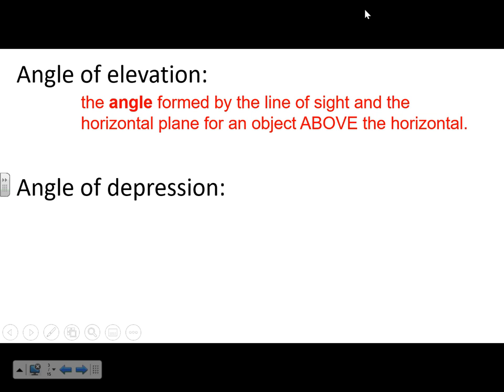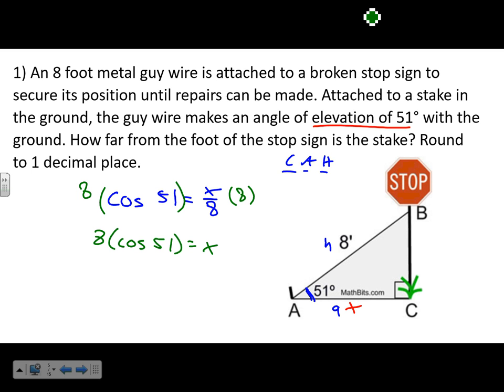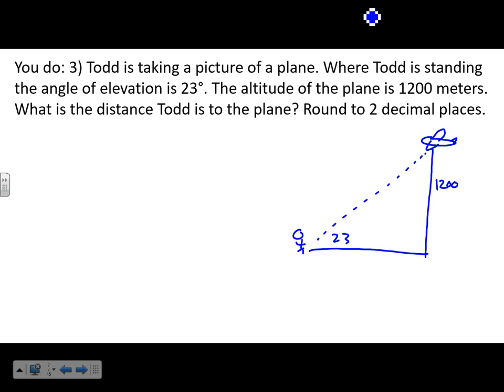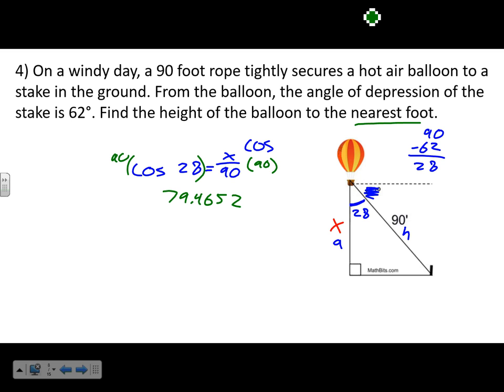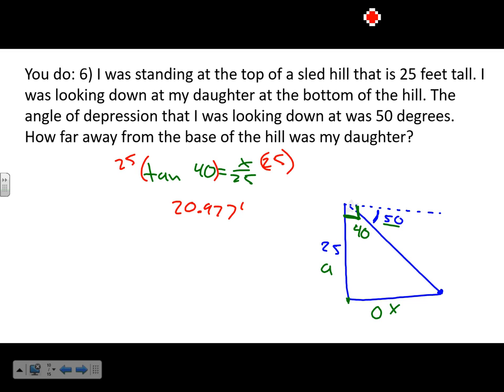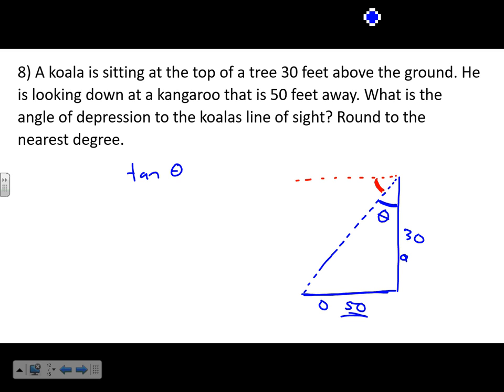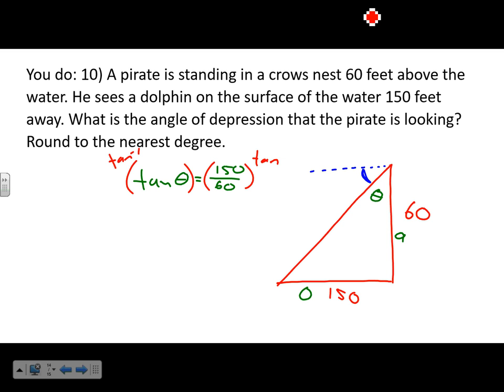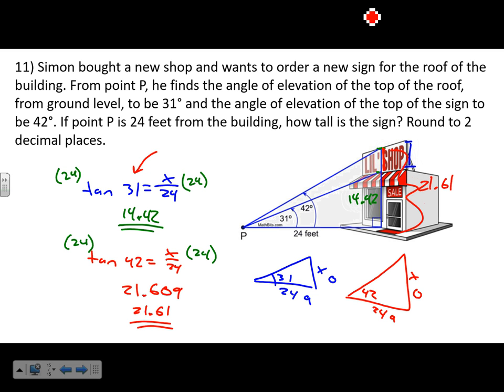5.5 Angles of Elevation and Depression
We will be using trig to find angles of elevation, depression, and missing side lengths.